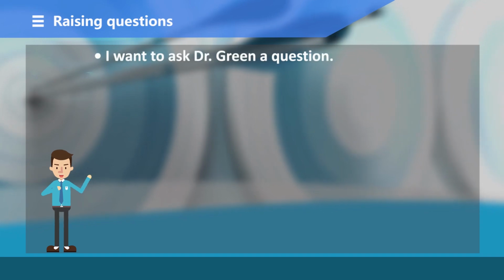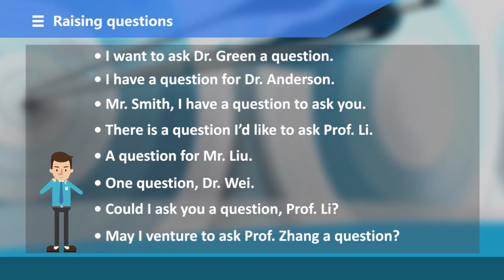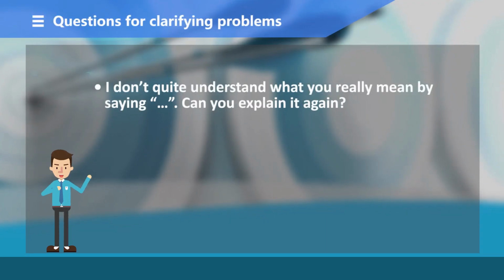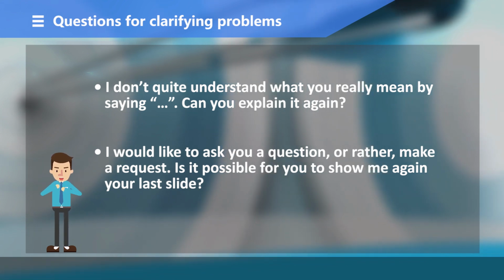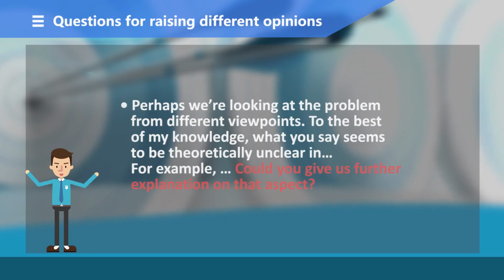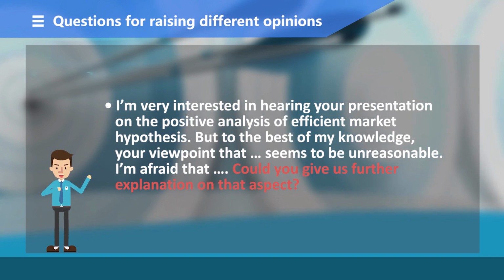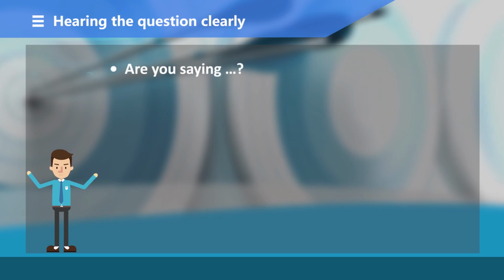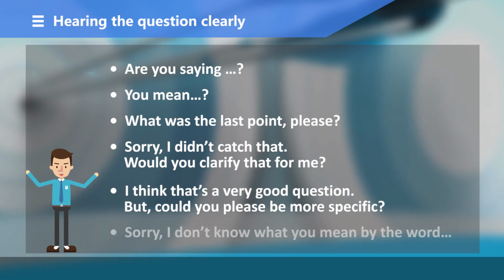理工学术英语5.7 Question & Answer Session 字幕版